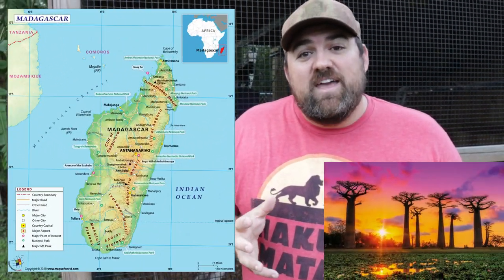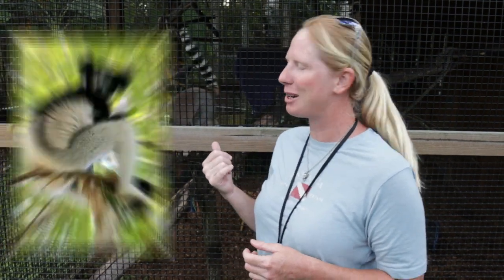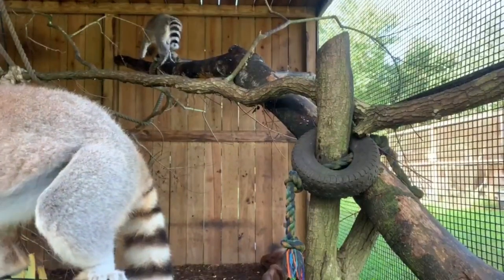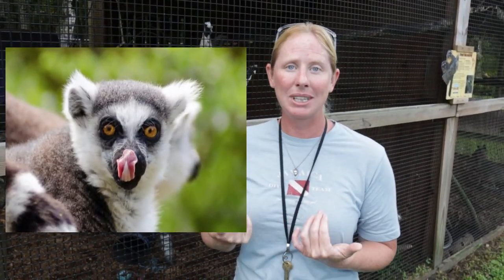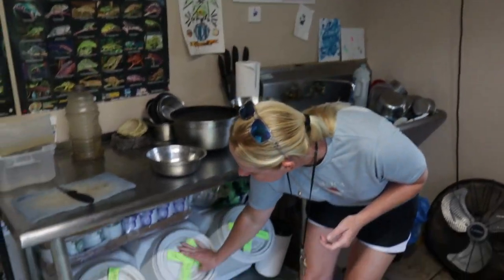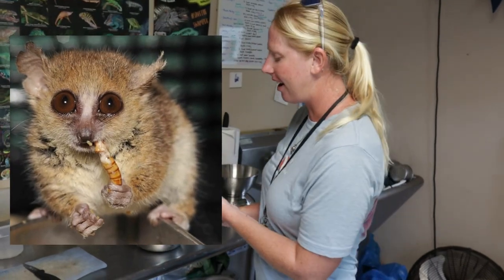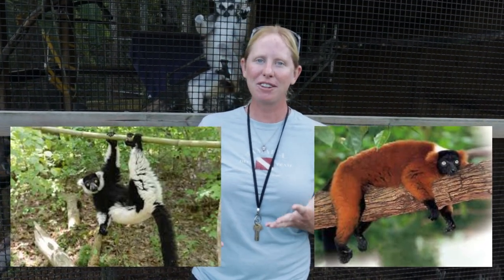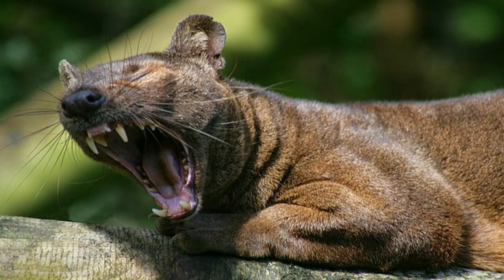All about the Amazing LEMURS